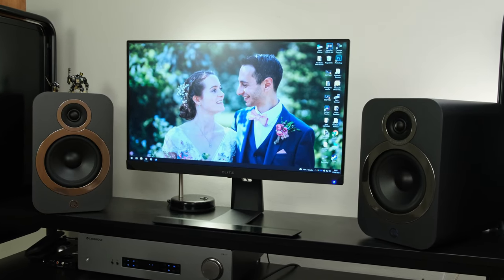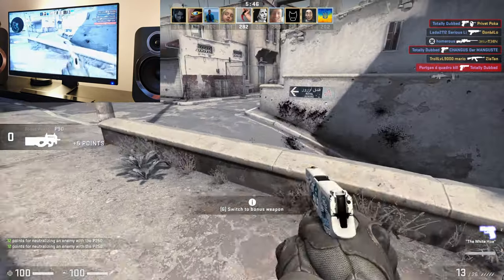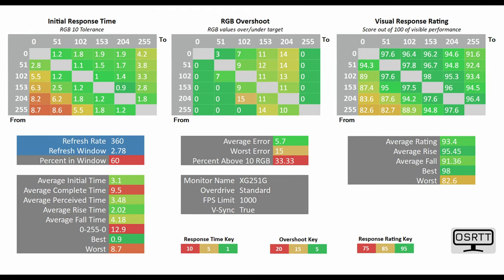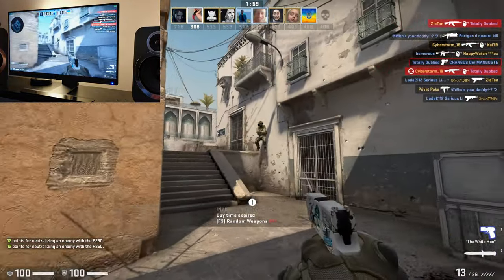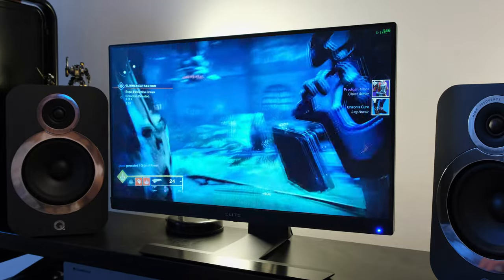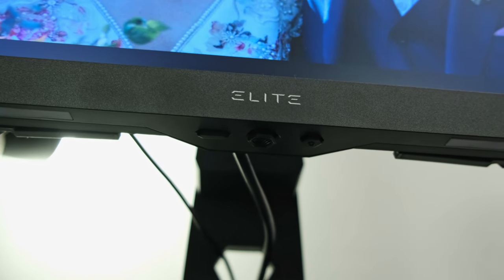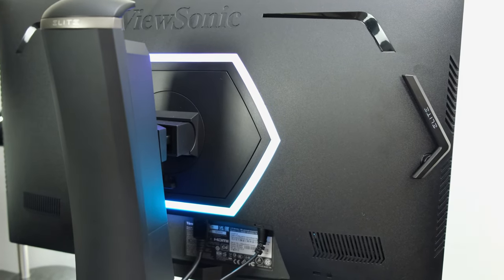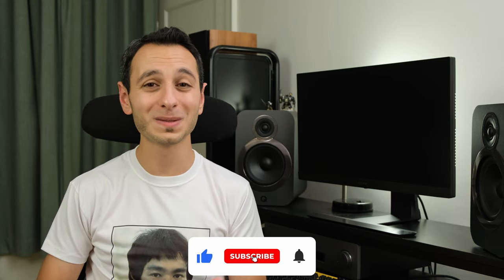360Hz Gaming Monitor! ViewSonic Elite XG251G review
The ViewSonic Elite XG251G is a 1080p 360Hz IPS gaming monitor with Nvidia Reflex and HDR400; watch my review to see how it performs!

Video timestamps:
Price & connectivity: 00:00
360hz vs 240hz: 01:17
Gaming performance: 02:32
G-Sync, HDR & console: 07:30
Image quality: 08:55
Brightness & backlight: 10:28
OSD & settings: 11:31
Design & stand: 14:08
Verdict: 14:51